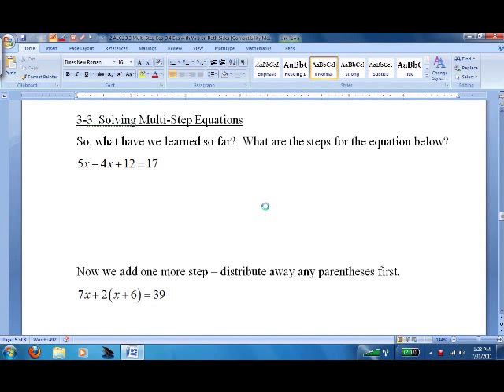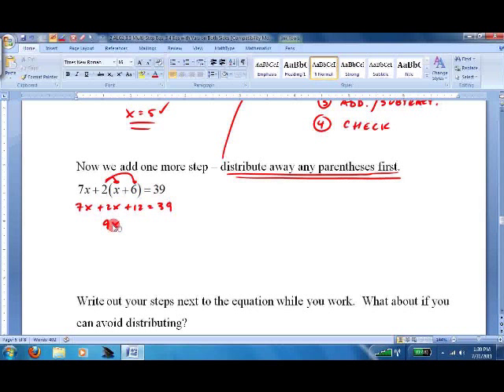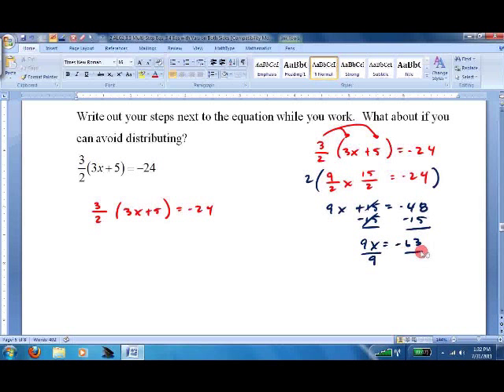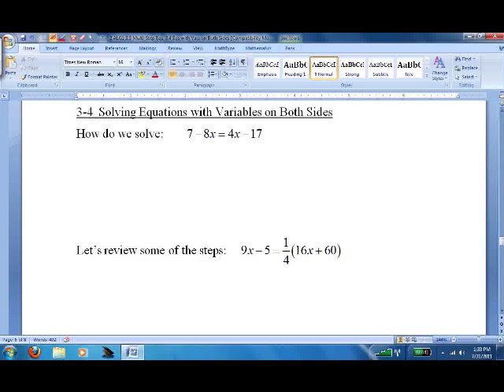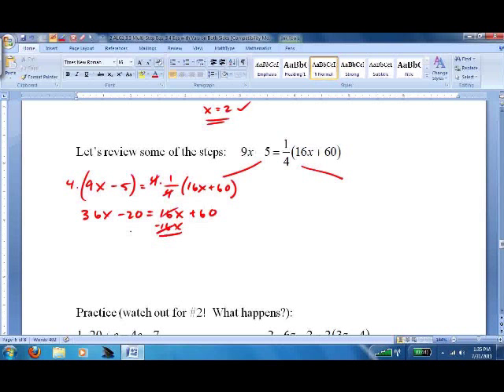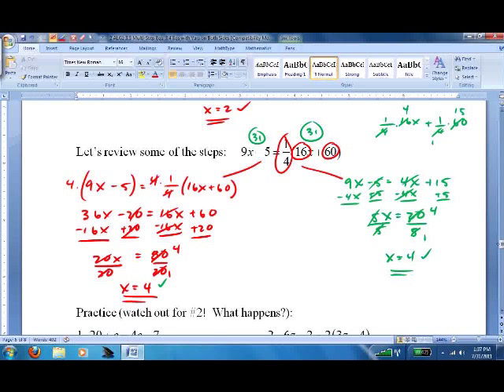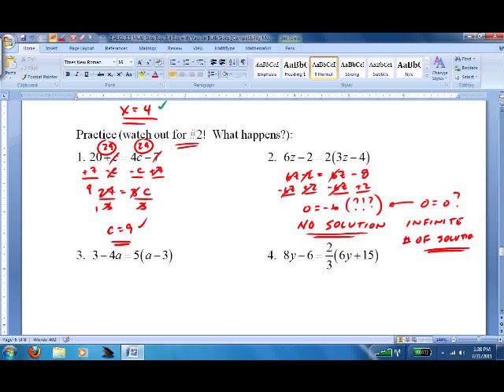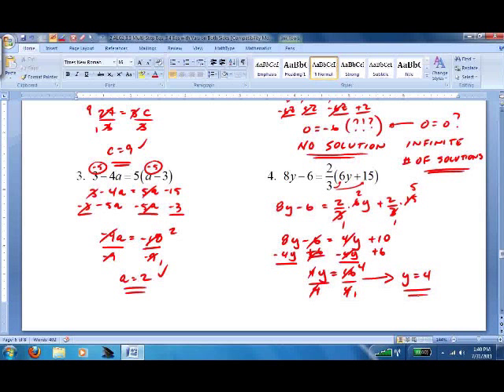3.3 Solving Multi-Step Equations 3.4 Solving Equations With Variables on Both Sides.wmv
Math lesson on solving multi-step equations and solving equations with variables on both sides